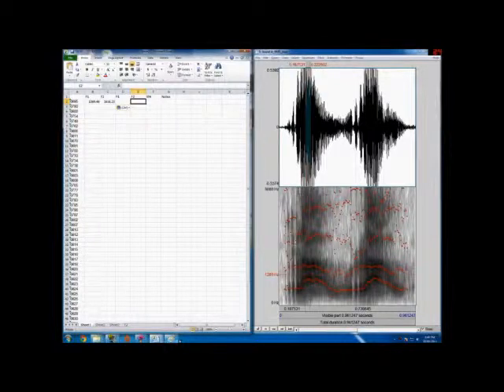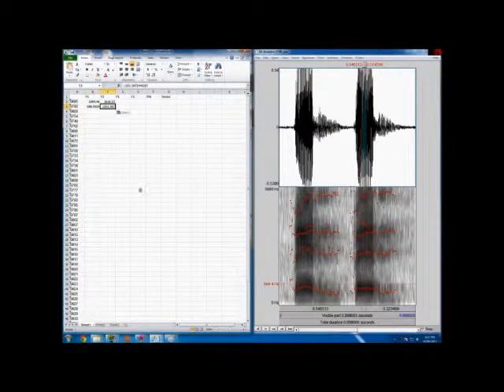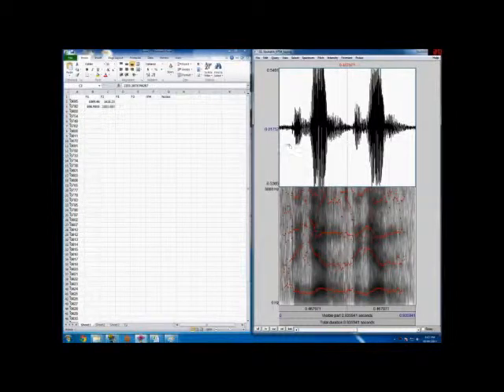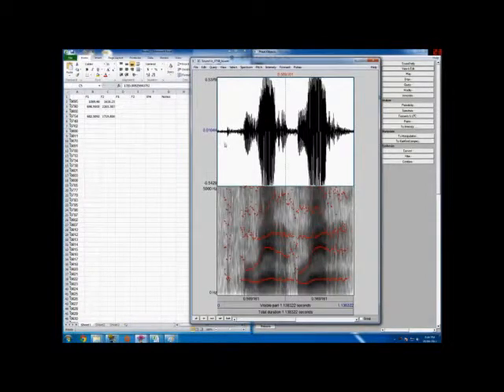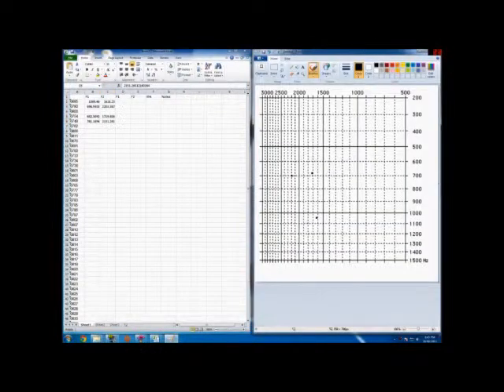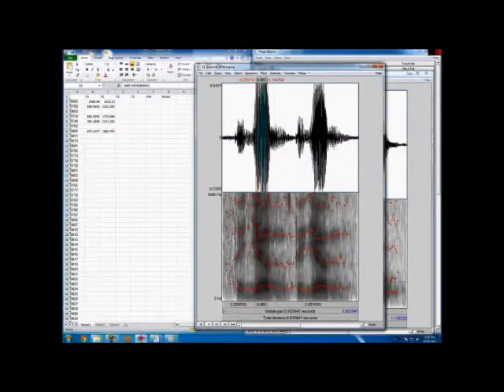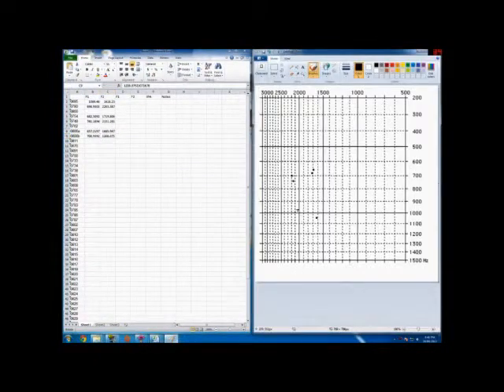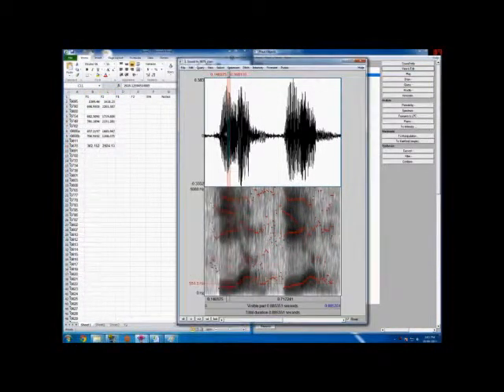Acoustics Assignment Instructions part 1